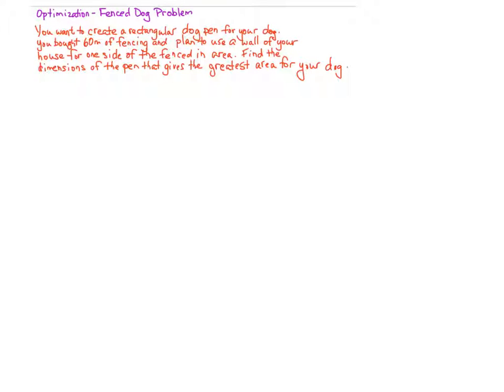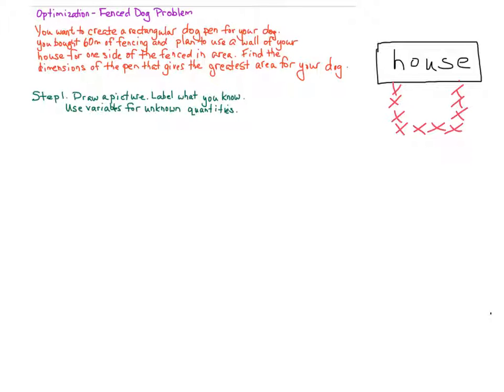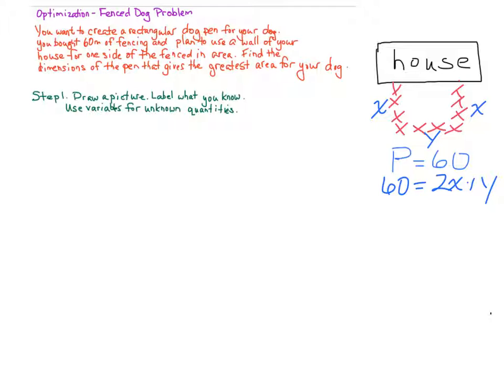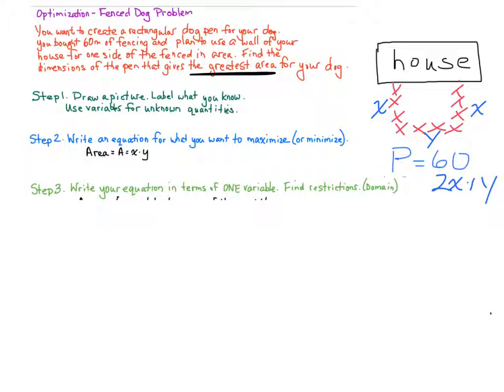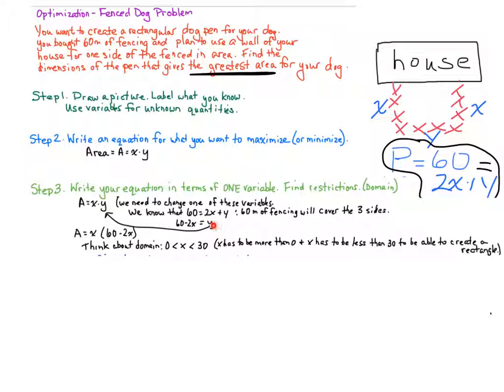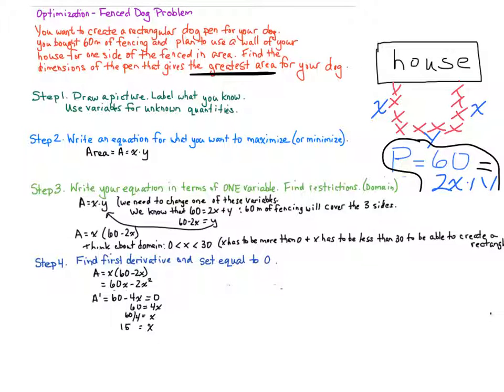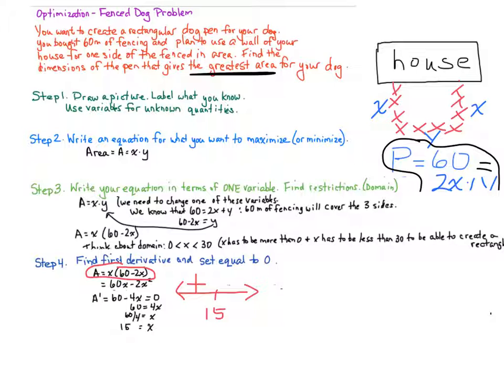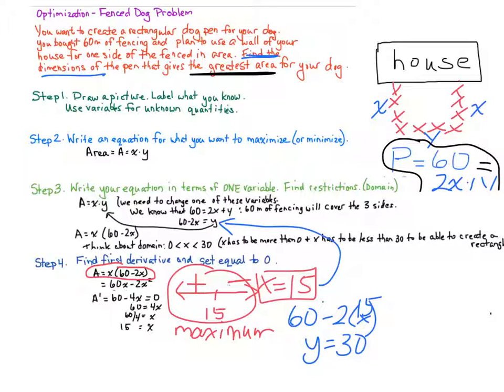Fenced Dog Problem